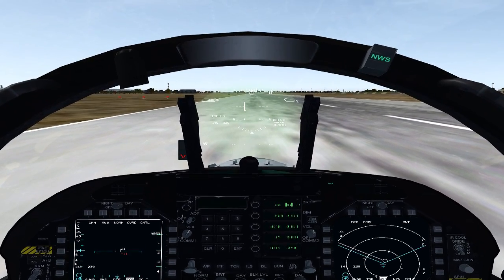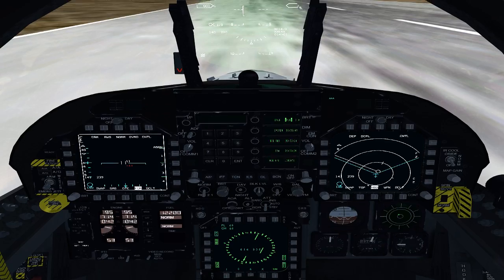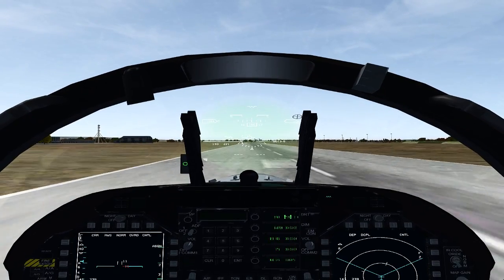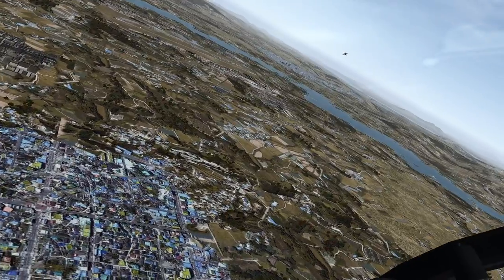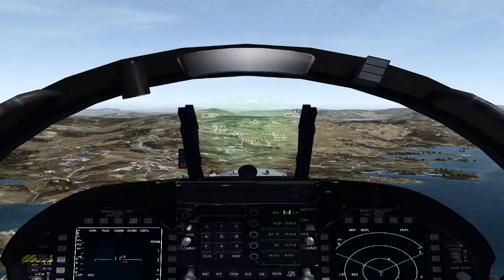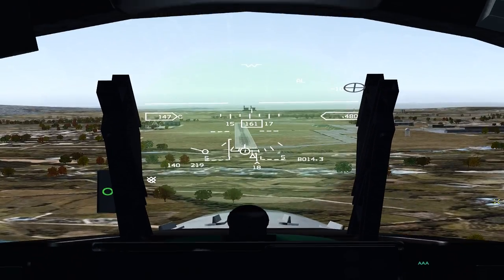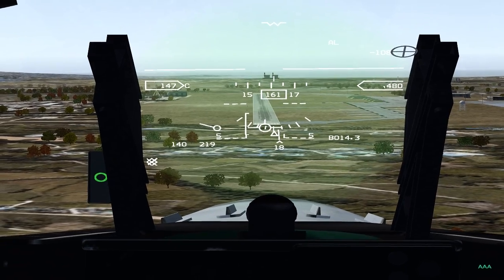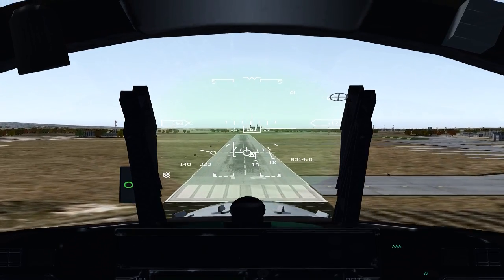✪ BMS 4.33 F/A-18 Hornet "Take Off and Landing"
These are the full Wolfpack Lessons... just add them to your C:\Falcon BMS 4.33 U1\Data\Campaign\Save folder

The McDonnell Douglas (now Boeing) F/A-18 Hornet is a twin-engine supersonic, all-weather carrier-capable multirole combat jet, designed as both a fighter and attack aircraft (F/A designation for Fighter/Attack). Designed by McDonnell Douglas and Northrop, the F/A-18 was derived from the latter's YF-17 in the 1970s for use by the United States Navy and Marine Corps. The Hornet is also used by the air forces of several other nations. The U.S. Navy's Flight Demonstration Squadron, the Blue Angels, has used the Hornet since 1986.

The F/A-18 has a top speed of Mach 1.8 (1,034 knots, 1,190 mph or 1,915 km/h at 40,000 ft or 12,190 m). It can carry a wide variety of bombs and missiles, including air-to-air and air-to-ground, supplemented by the 20 mm M61 Vulcan cannon. It is powered by two General Electric F404 turbofan engines, which give the aircraft a high thrust-to-weight ratio. The F/A-18 has excellent aerodynamic characteristics, primarily attributed to its leading edge extensions (LEX). The fighter's primary missions are fighter escort, fleet air defense, Suppression of Enemy Air Defenses (SEAD), air interdiction, close air support and aerial reconnaissance. Its versatility and reliability have proven it to be a valuable carrier asset, though it has been criticized for its lack of range and payload compared to its earlier contemporaries, such as the Grumman F-14 Tomcat in the fighter and strike fighter role, and the Grumman A-6 Intruder and LTV A-7 Corsair II in the attack role.

The Hornet saw its first combat action in 1986 during the 1986 United States bombing of Libya and subsequently participated in 1991 Gulf War and 2003 Iraq War. The F/A-18 Hornet provided the baseline design for the Boeing F/A-18E/F Super Hornet, a larger, evolutionary redesign of the F/A-18.